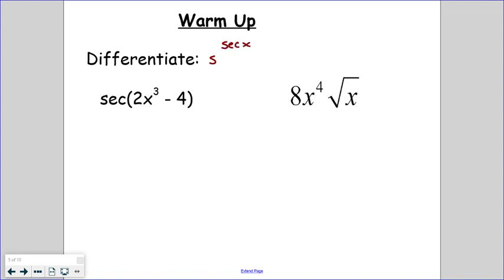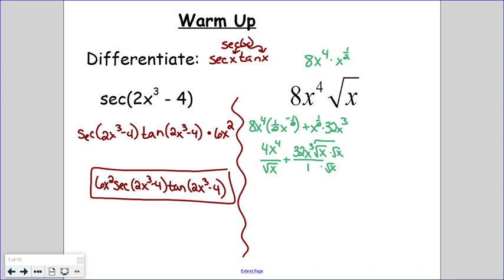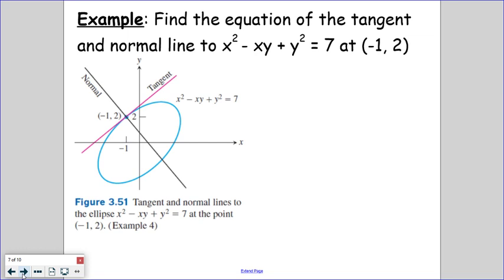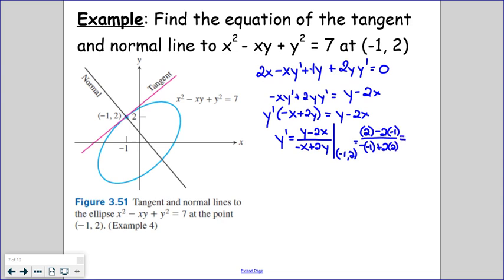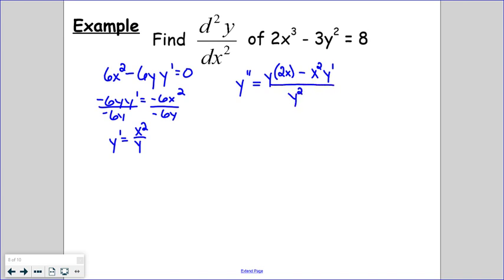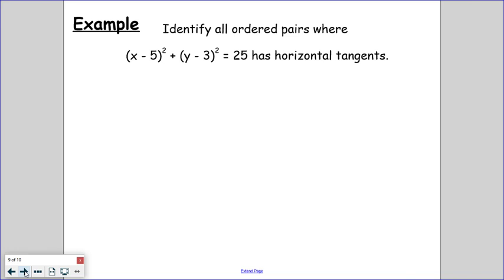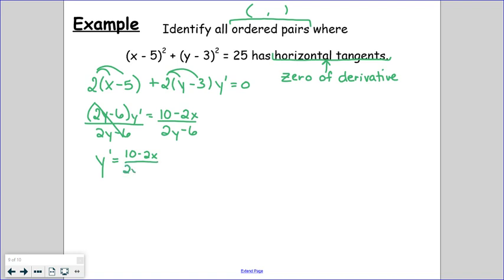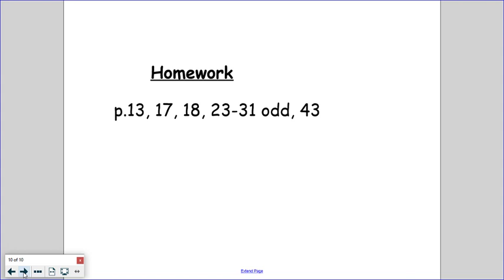4.2 Notes Day 2